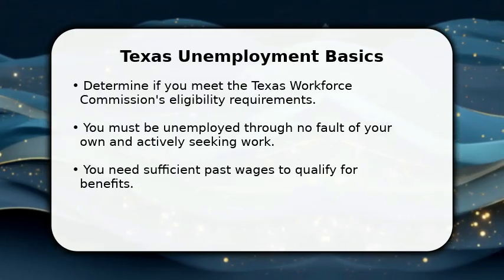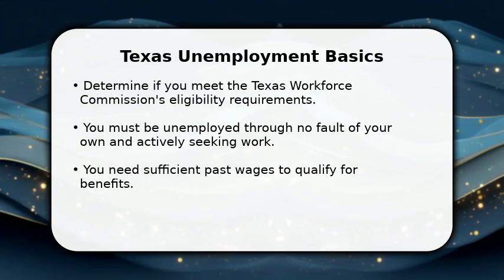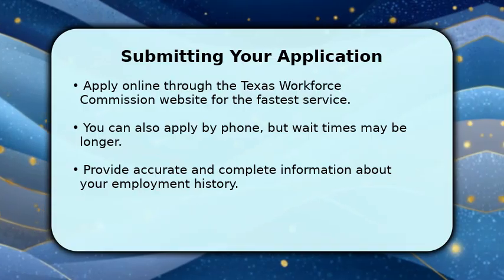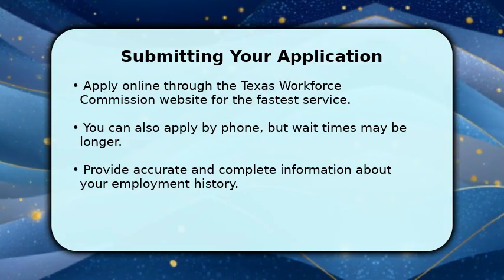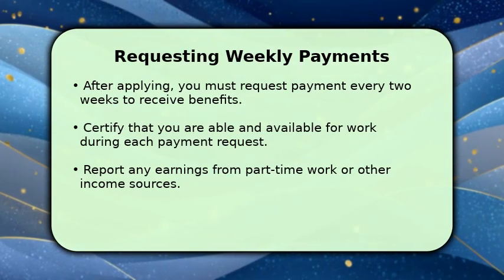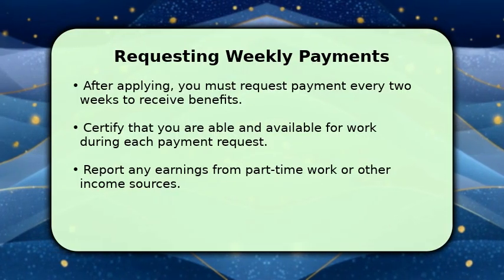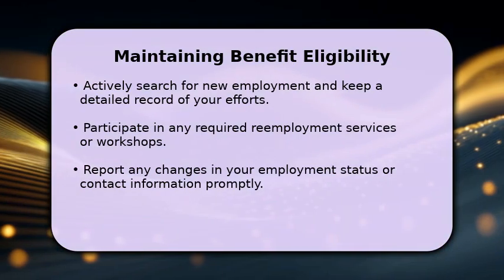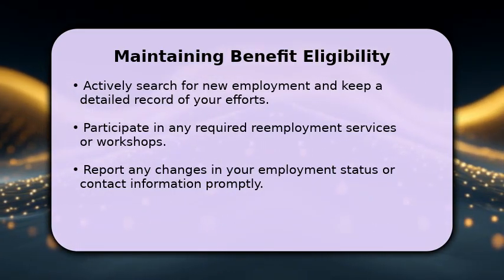How to File for Unemployment in Texas - Step By Step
▸ (g) Learn how to file for unemployment benefits in Texas with our step-by-step guide. Understand the process, requirements, and deadlines to ensure a smooth application. Get started today!